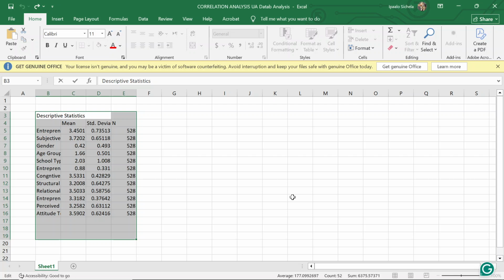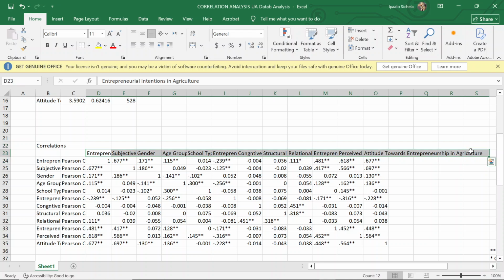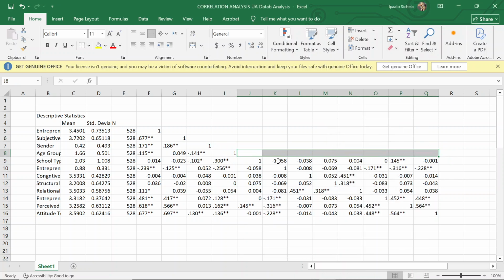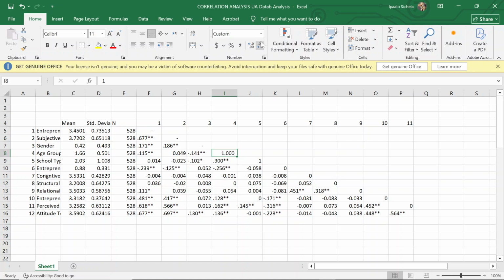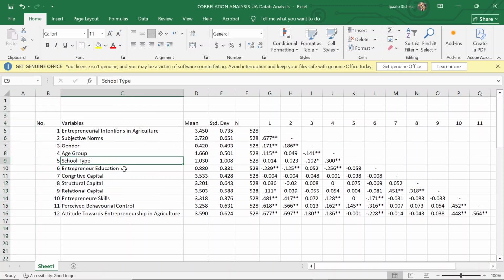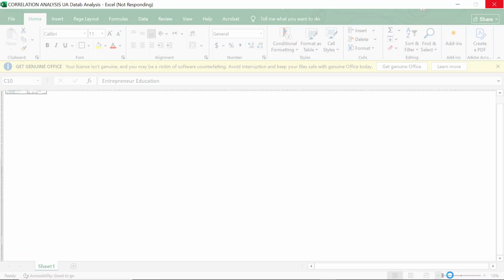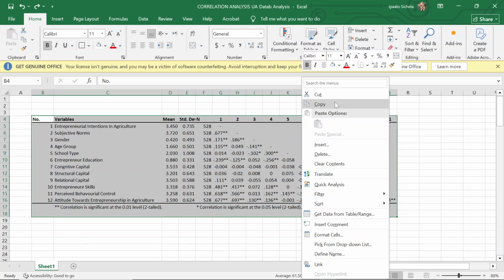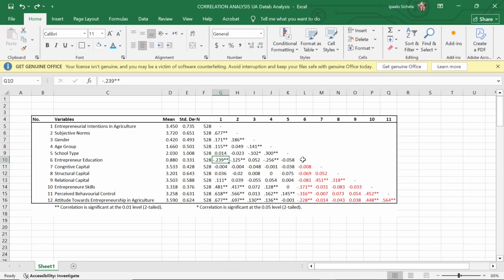Correlation Marix Table